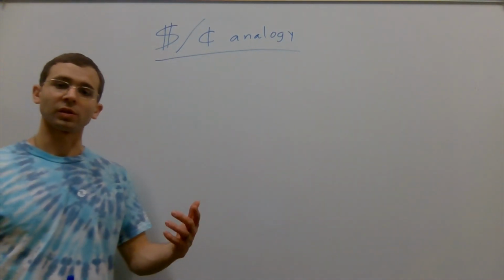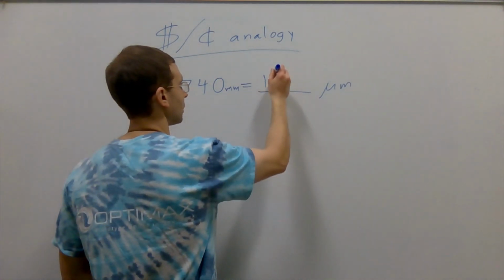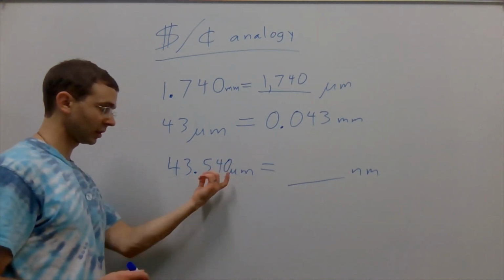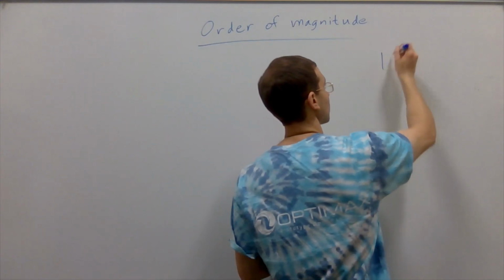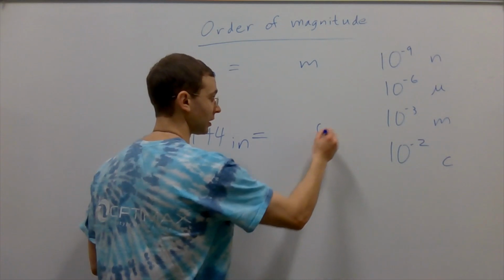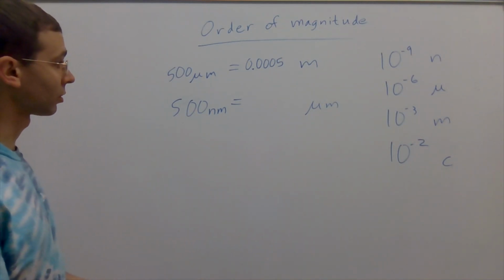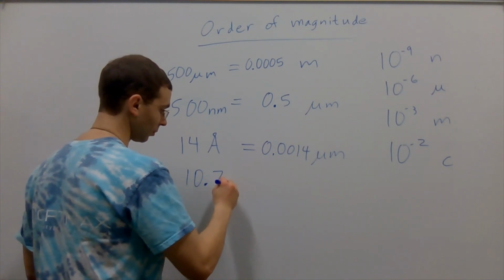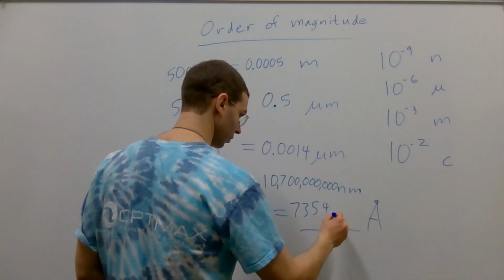2 Conversions in the metric system